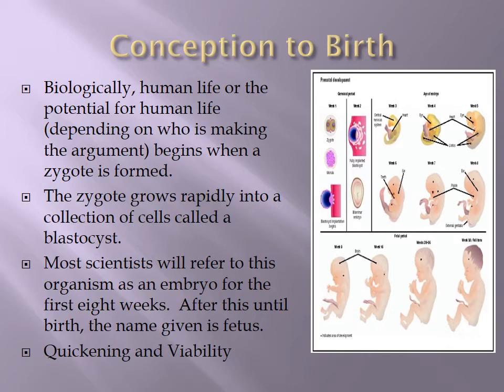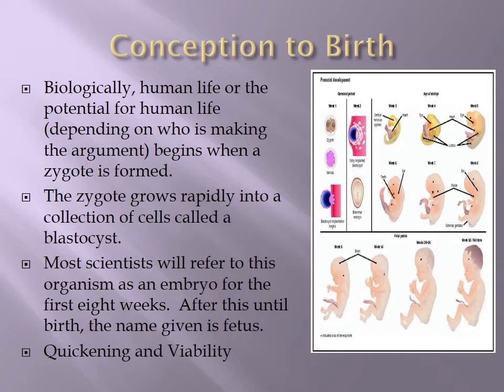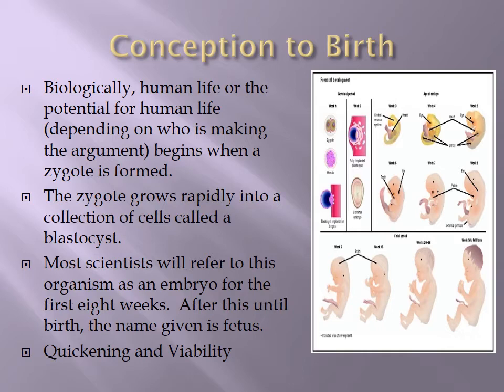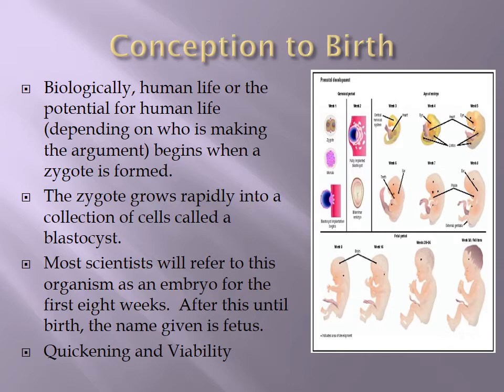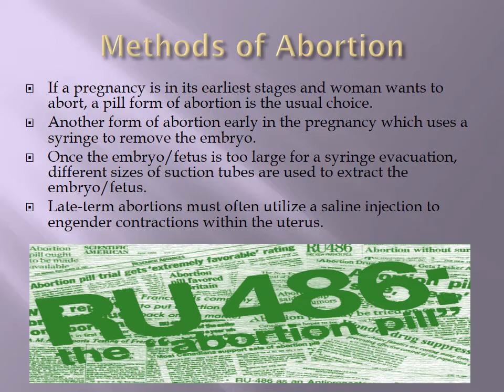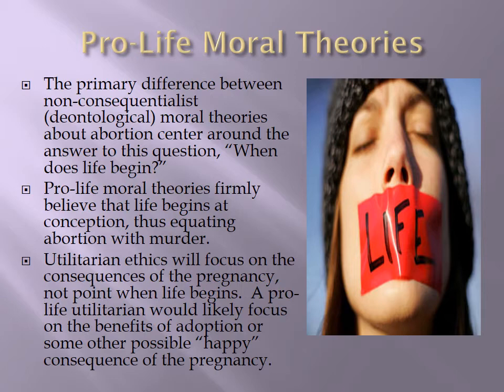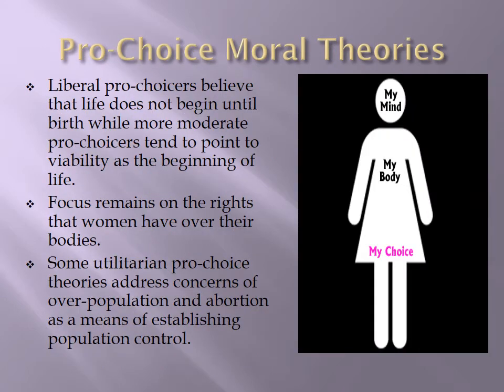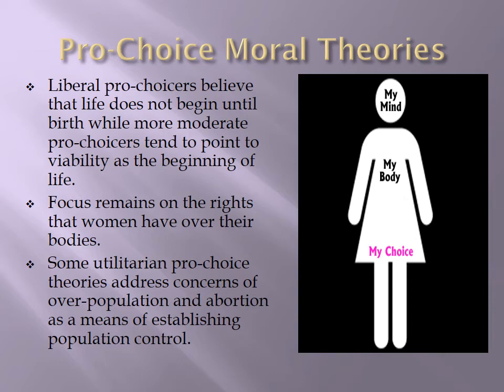Ethics - Lecture 8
Moral Theory and Abortion